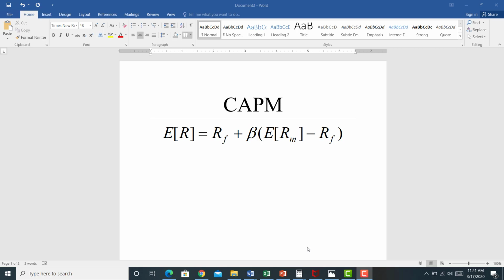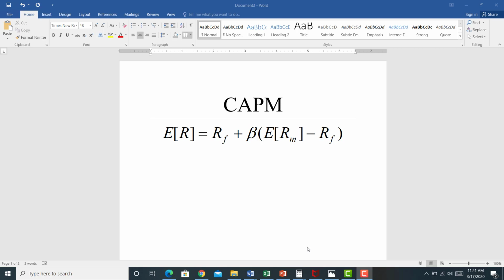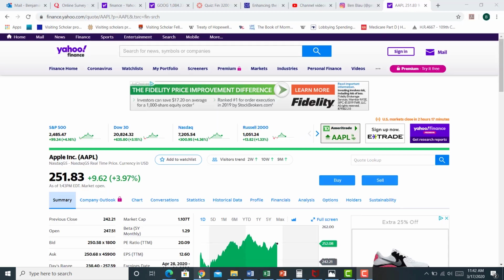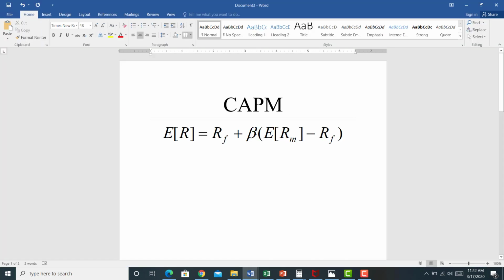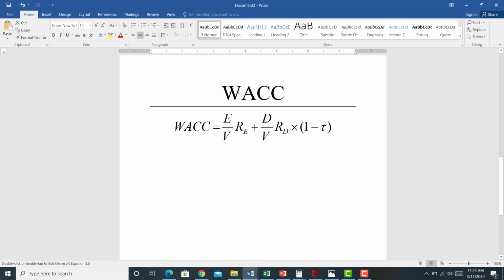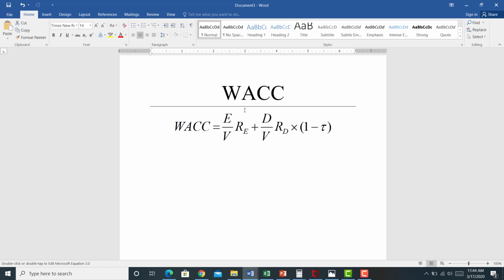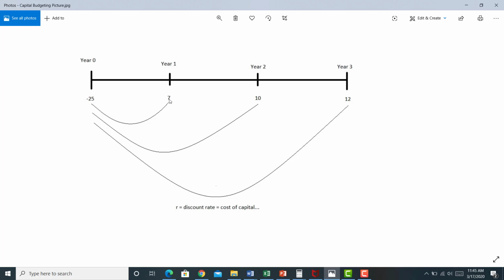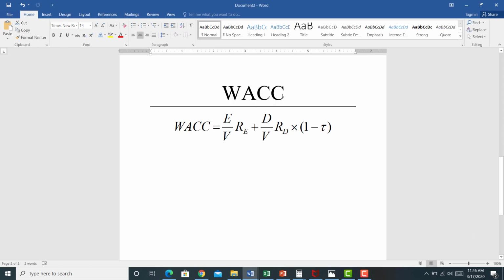Weeks 14 and 15 Introduction